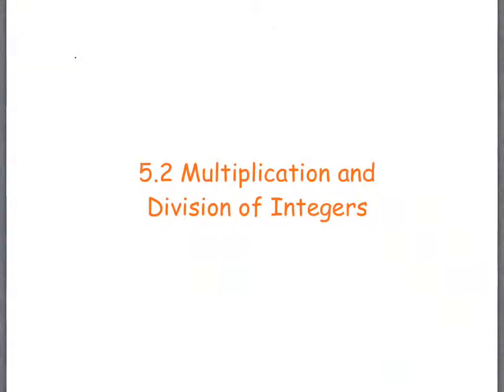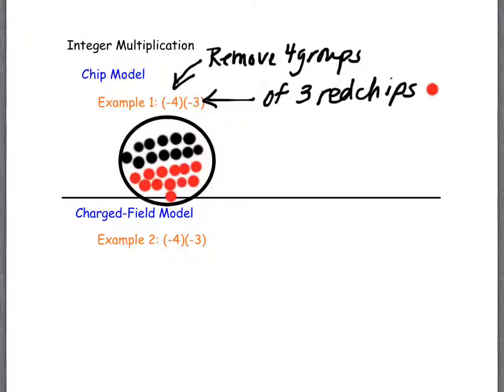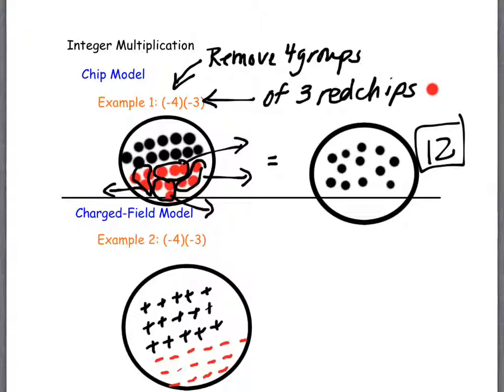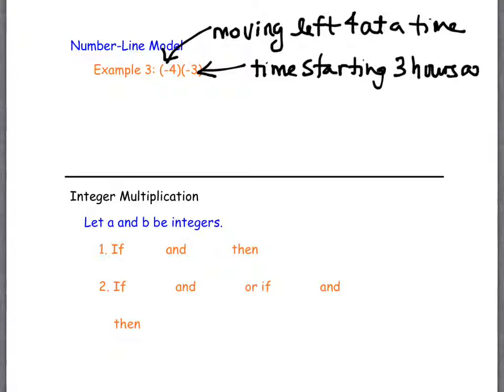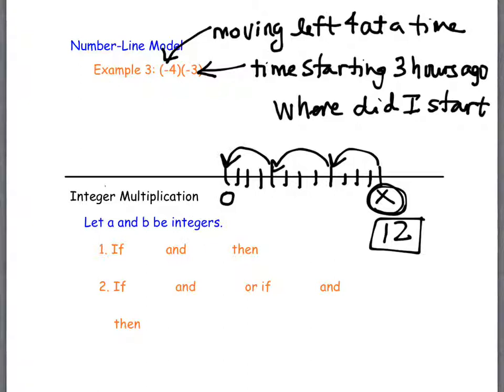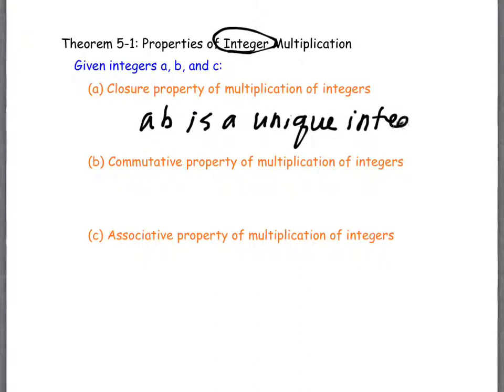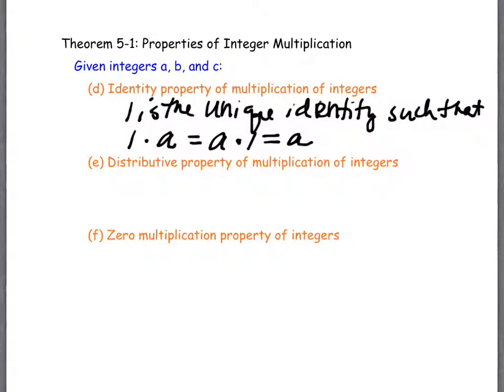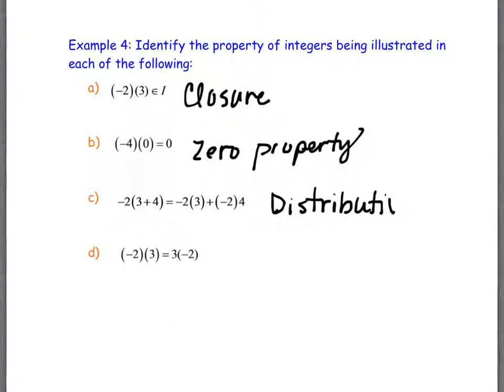5.2 Integer Multiplication and Division (part 1)